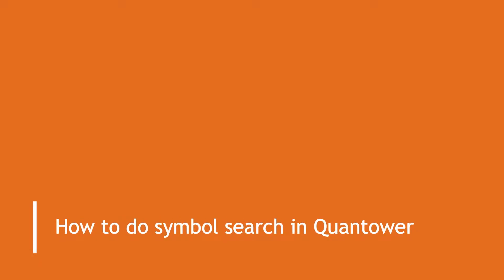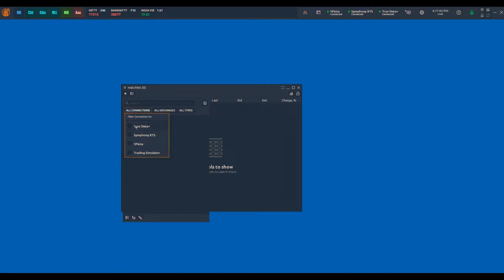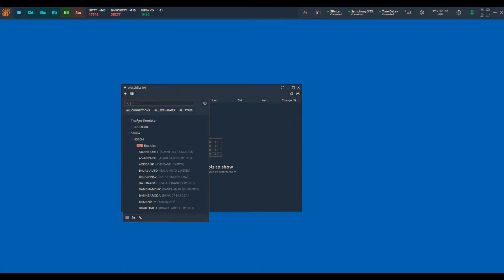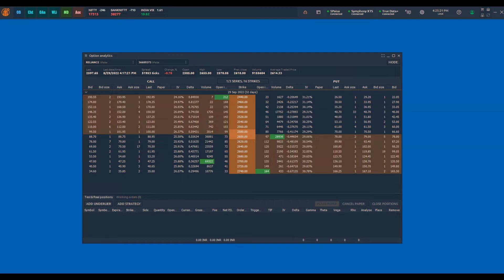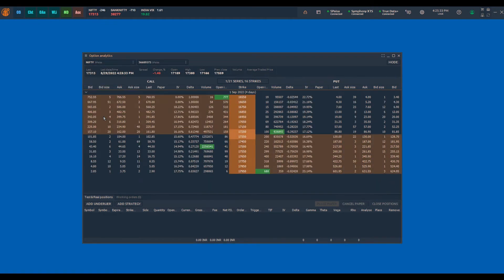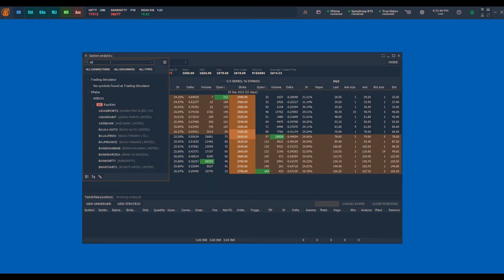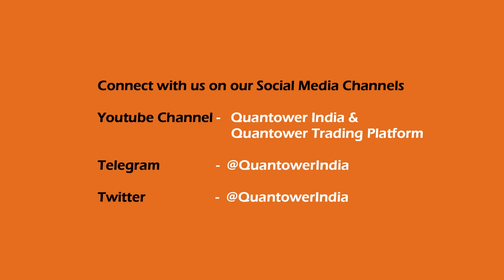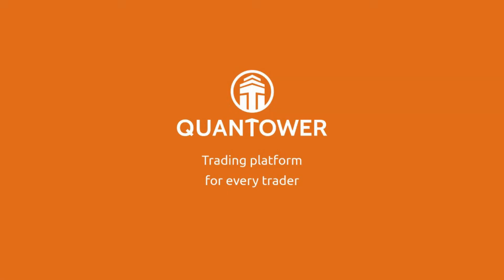Symbol Search in Quantower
In this video you will learn how to search symbols in Quantower Trading Platform in different panels.